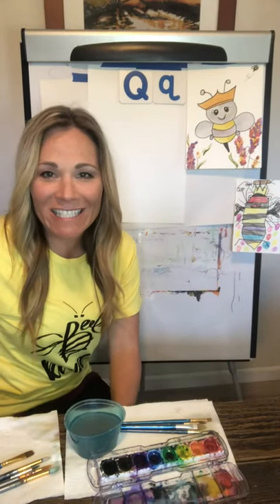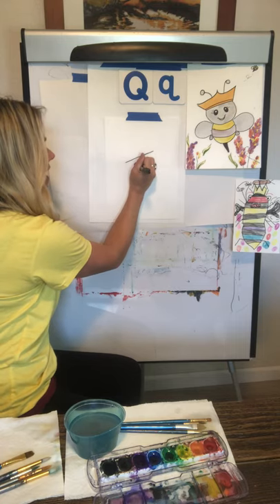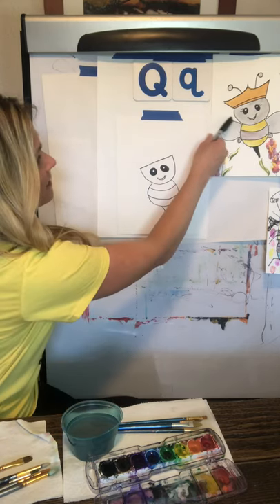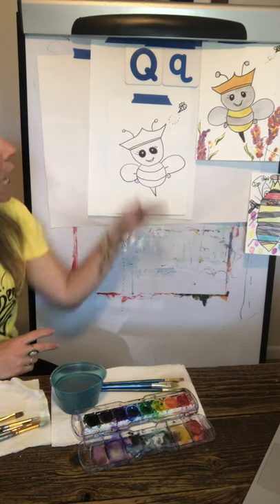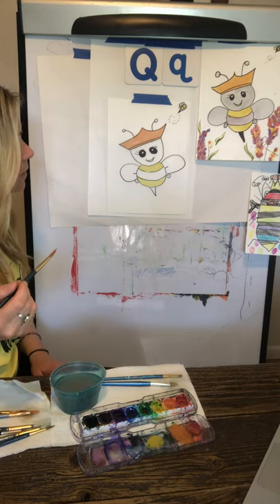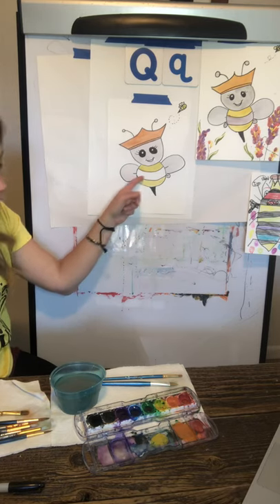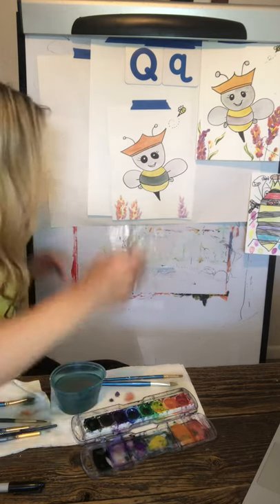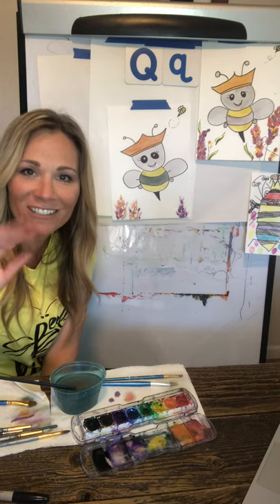Qq Family art Video ArtwithMe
Qq for Queen bee

Fun Fact
Usually only 1 queen in a hive -she leys the eggs
GROUP NAME: Colony, swarm
AVERAGE LIFE SPAN IN THE WILD: Up to 5 years
SIZE RELATIVE TO A PAPER CLIP:
Queen gets royal jelly
Bees live on stored honey and pollen all winter, and cluster into a ball to conserve warmth. Honeybee hives have long provided humans with honey and beeswax.
3 types of bees:
1.Worker bees- what we see.
Workers forage for food (pollen and nectar from flowers), build and protect the hive, clean, circulate air by beating their wings, and perform many other societal functions.
2.The Queen
3.Drones
The vast majority of plants we need for food relies on pollination, especially by bees:
They do so by transferring pollen between flowering plants and so keep the cycle of life turning.
Jokes:
Q. What do you call a bee you can’t understand?
A. mumble bee.
Q. What did the queen bee say to the naughty bee?
Beehive yourself.

Our self-contained art lessons let you jump in and start drawing with us today including some fun science facts, jokes, and phonics. All you need is something to draw with, some paper, and any coloring supplies (paint, pastels, markers, crayons, color pencils)!